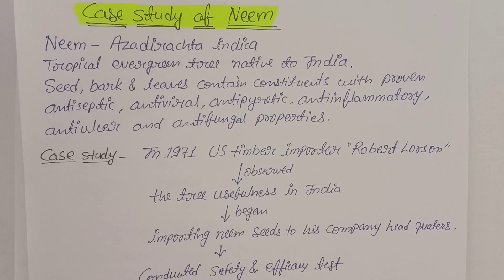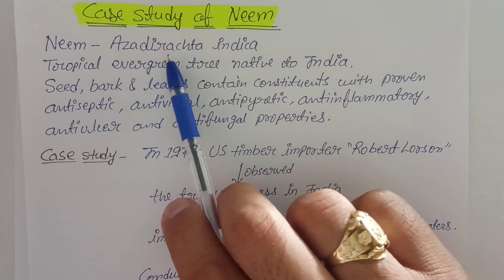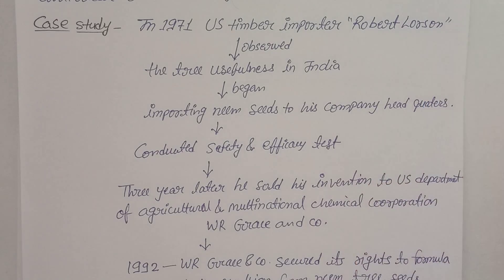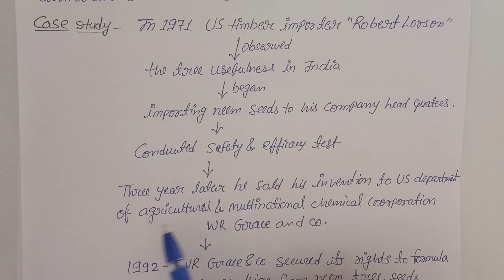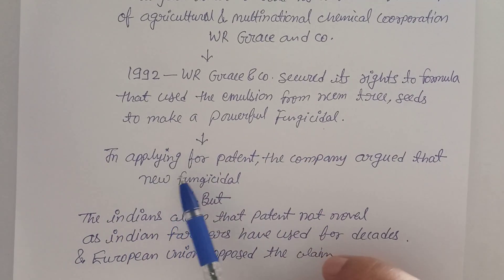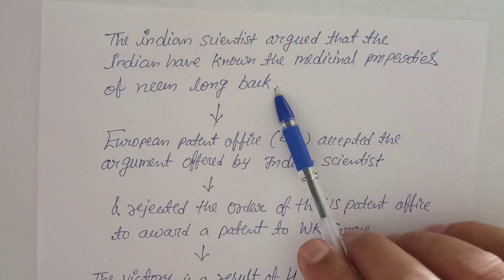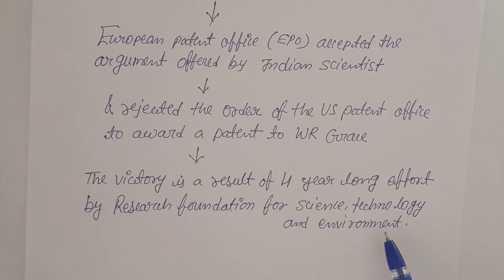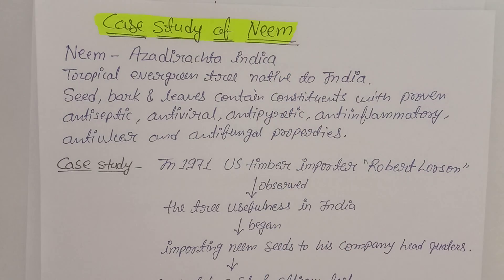Case study of Neem|HDT|Unit 4|B.pharm 6sem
Case study of Neem: Neem is very popular medicinal plant of India. it is having multiple use in cure of various ailments. Neem seeds were used as fungicidal emulsion by US company and commercialized. This was objected by Indian scientists. watch the video for more information.

Discussed area:
1. Case study of Neem
2. Neem seeds as fungicidal emulsion
3. Marketing of emulsion by US company
4. Role of Indian scientists to cancel it's patent.